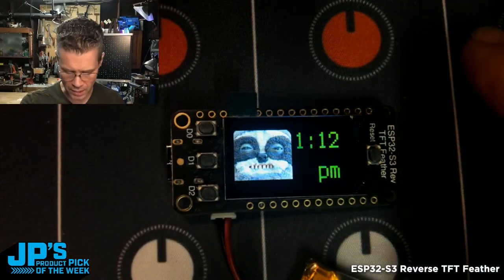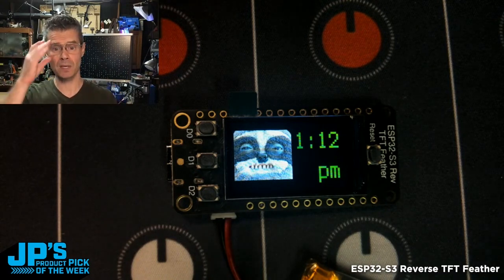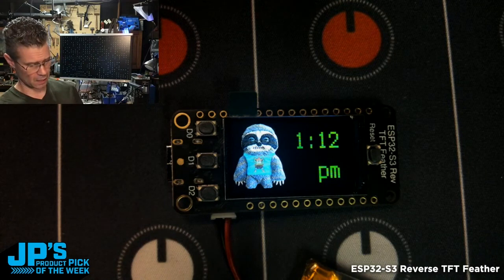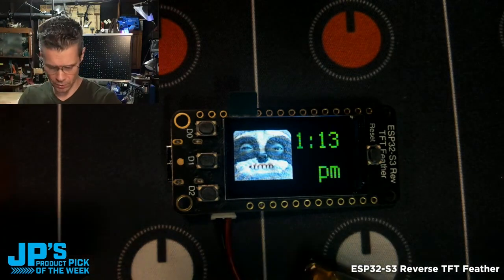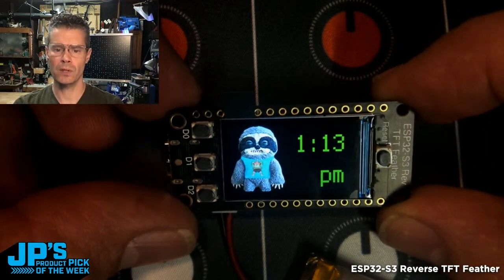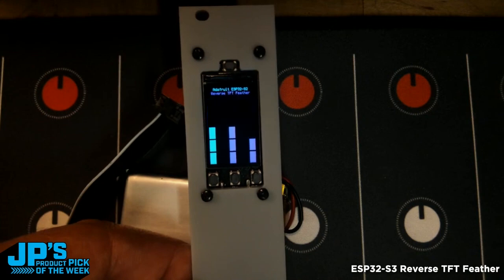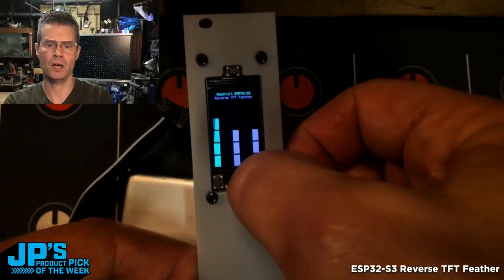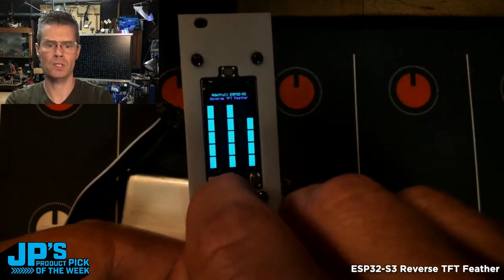JP’s Product Pick of the Week 9/5/23 ESP32-S3 Reverse TFT Feather RECAP